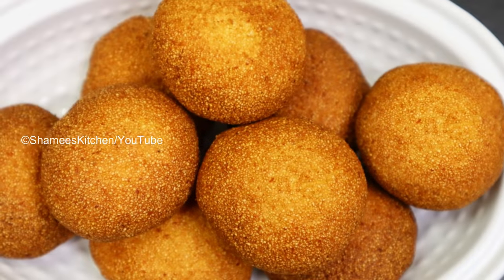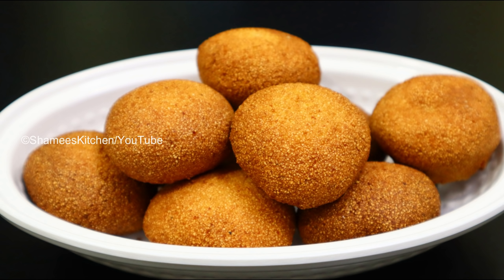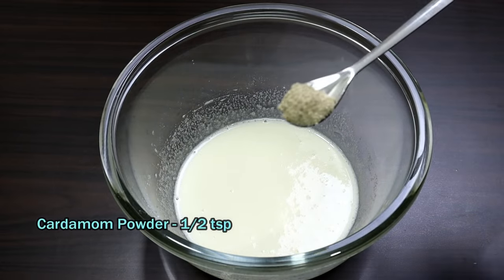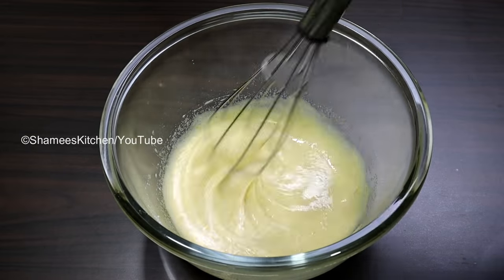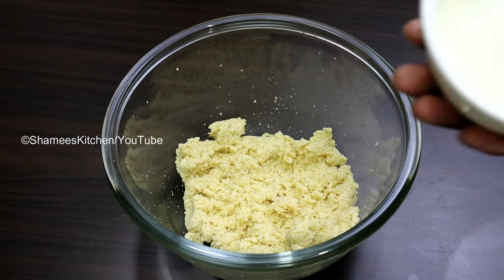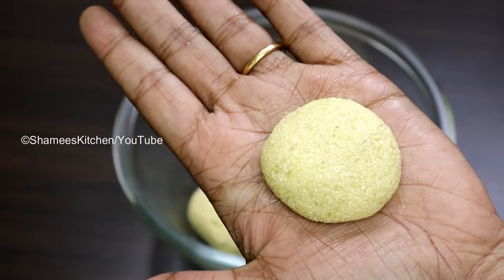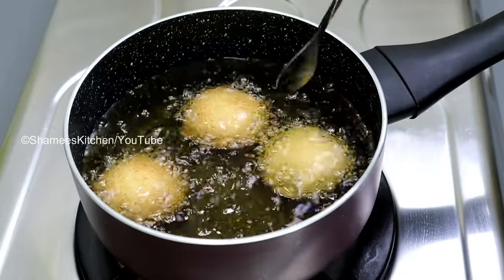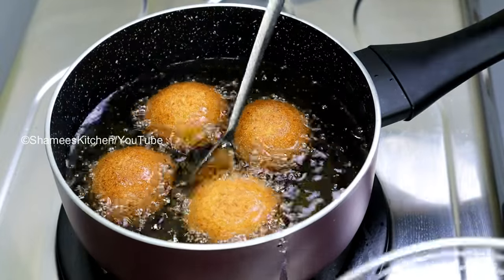റവ കൊണ്ട് എത്ര കഴിച്ചാലും മതിവരാത്ത സ്പെഷ്യൽ 😋😋|| Instant Rava/Suji Snacks || Rava Cake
Enjoy Mouth Watering Recipes

Ingredients :

Rava/Suji - 1.1/2 Cup
Egg - 1